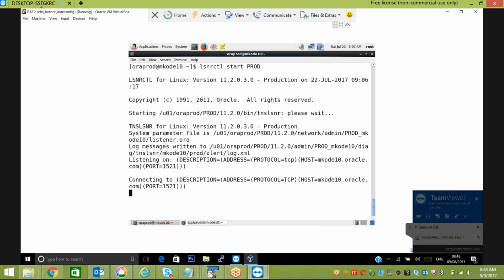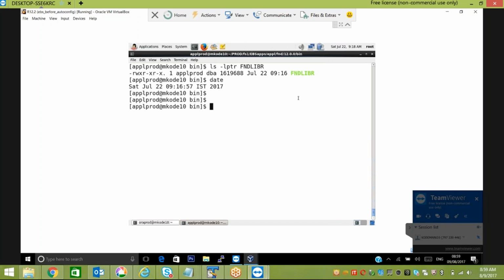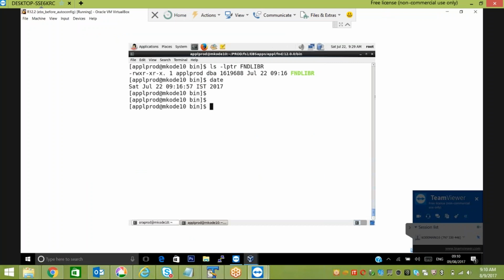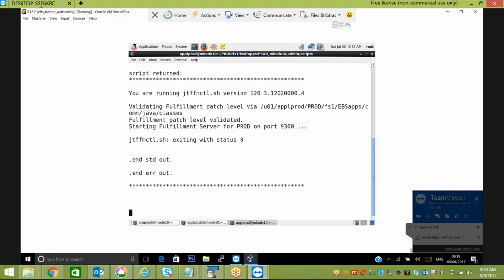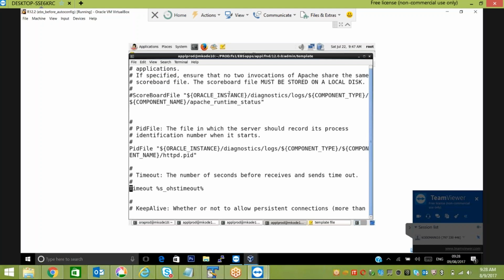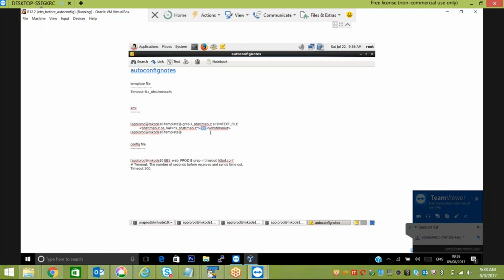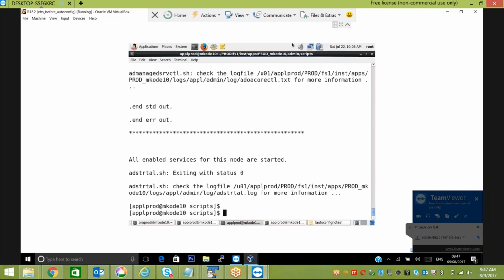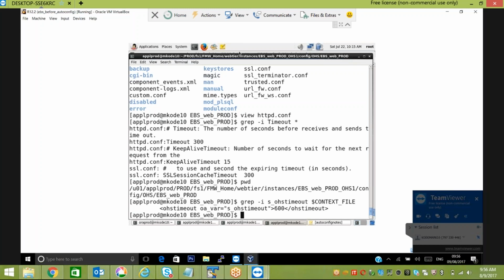2017 08 09 08 46 akswave s Meeting